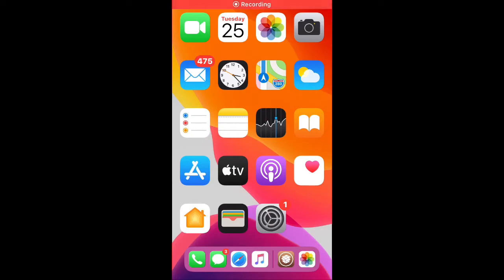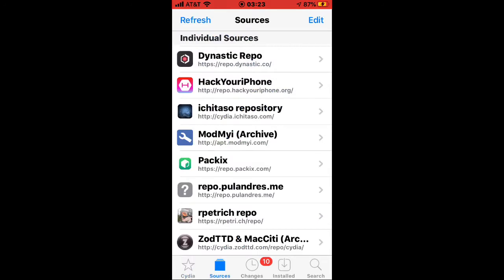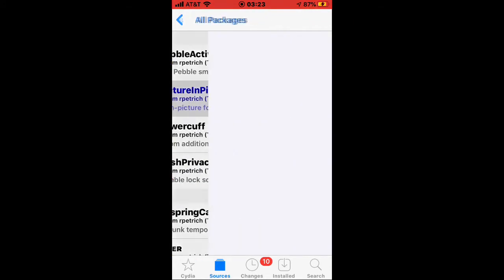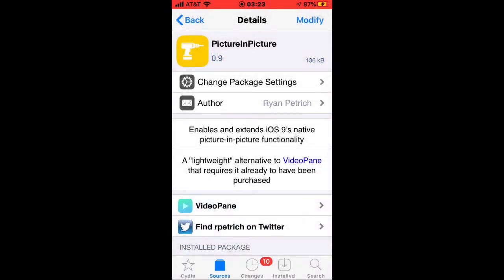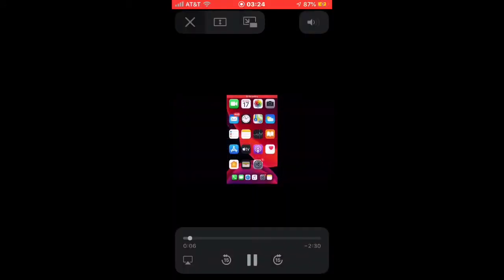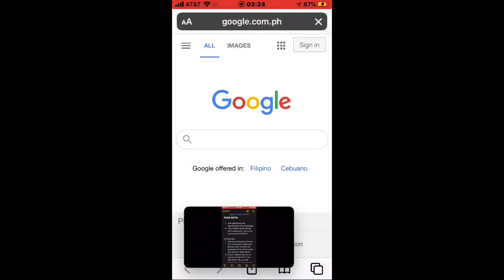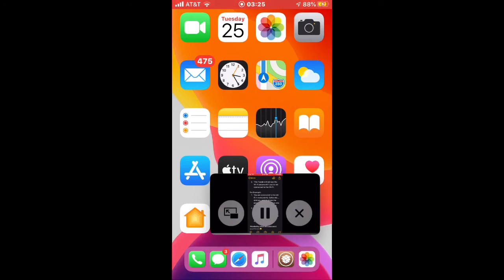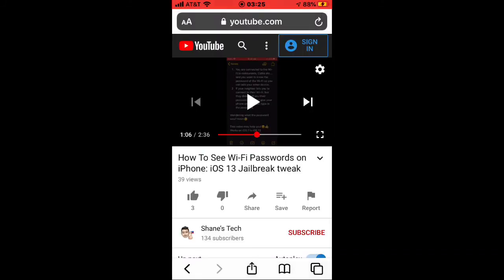How To Enable Picture in Picture tweak on your iPhone : iOS 13 Jailbreak Tweak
This video shows you how to enable Picture in Picture tweak on your iPhone. Picture in Picture tweak has just been implemented on iOS 14 as a feature that allows you to play videos while accessing the other apps in your iPhone.

This requires iOS 13 and a jailbroken iPhone.